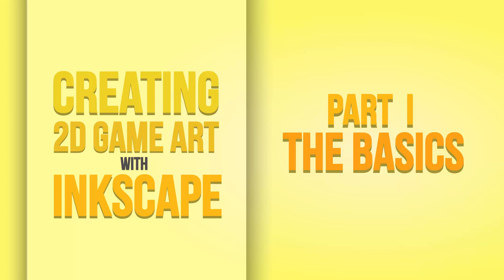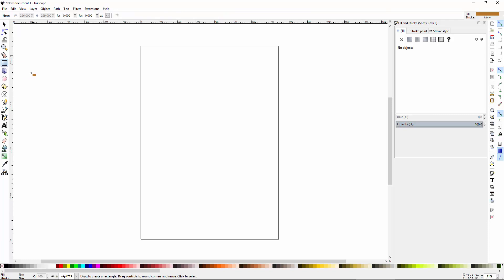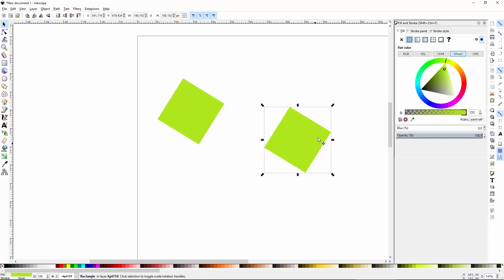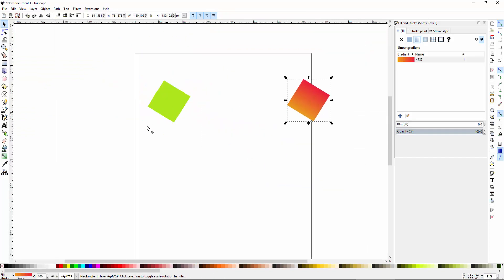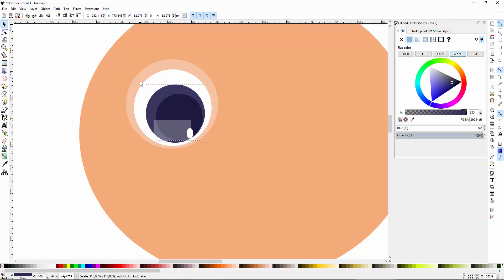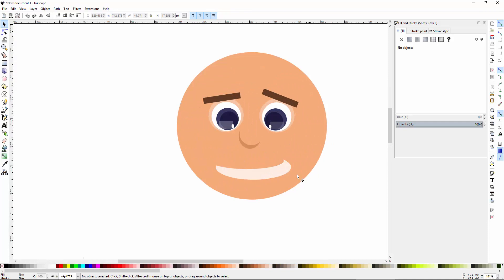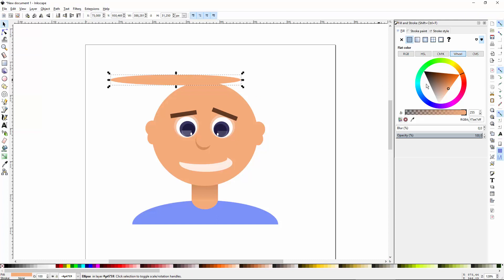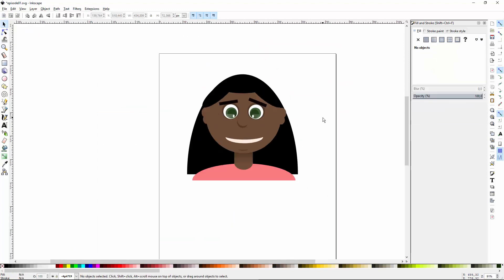Beginner Inkscape Tutorial - Creating Scalable Game Art with Inkscape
Learn how to create high-definition and infinitely scalable visuals for your projects and games using Inkscape and Vector Graphics!